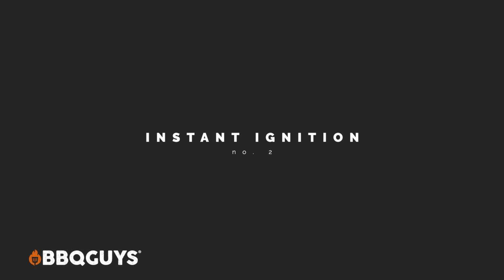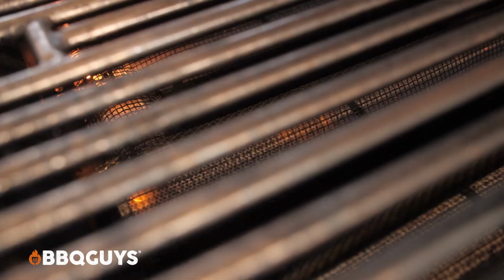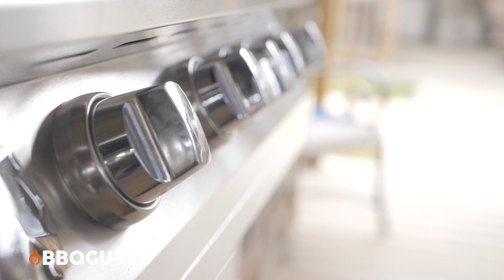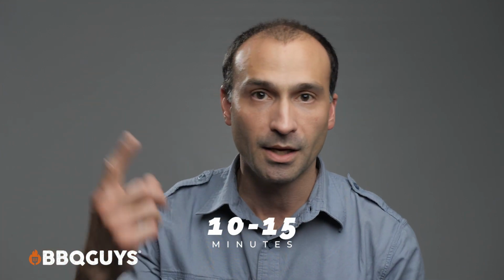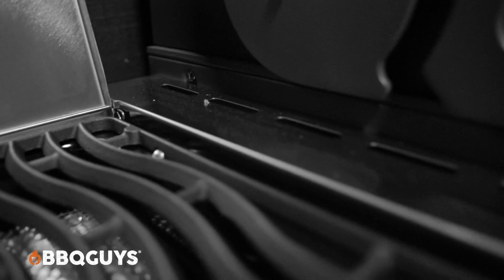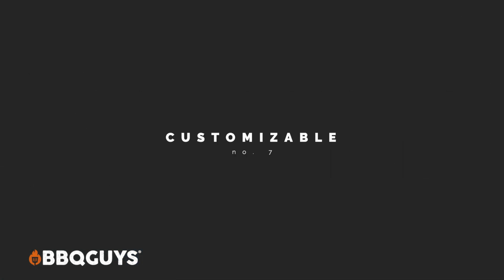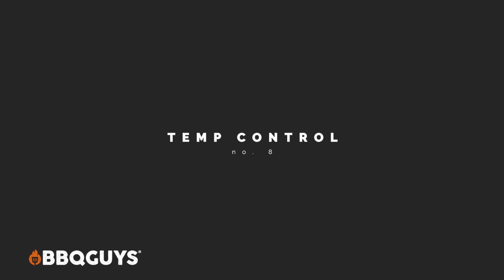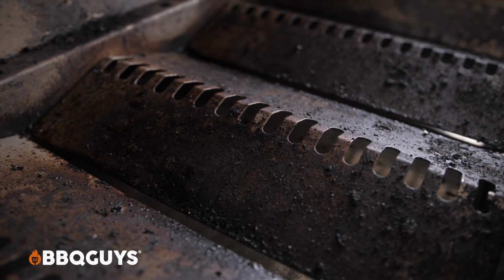Gas Grill Benefits | Buying Guide | BBQGuys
There’s a reason gas is the most popular fuel type for grills. At least 8 of them, in fact! Sit back as Chef Tony breaks down the top benefits of gas grills, which offer all the speed and versatility a backyard cook could ask for.

Featuring: Tony Matassa
Filmed/ Produced by: Sean Richardson